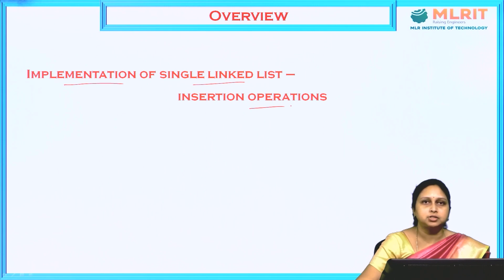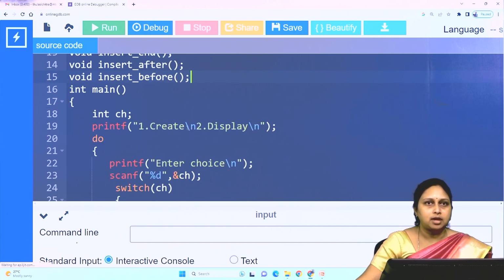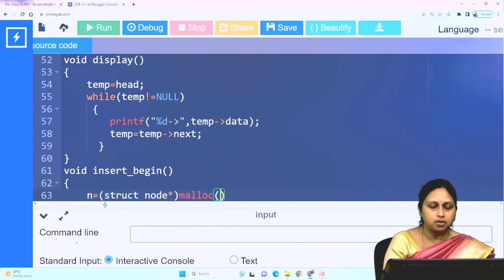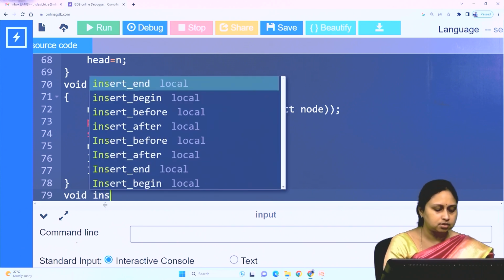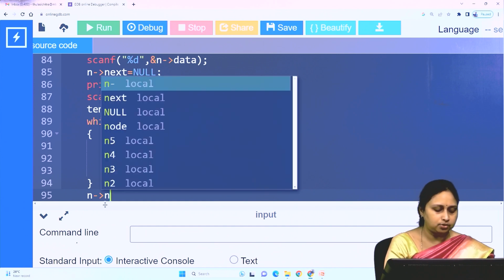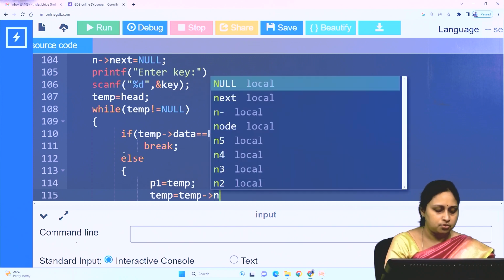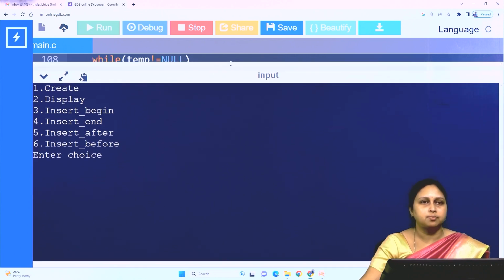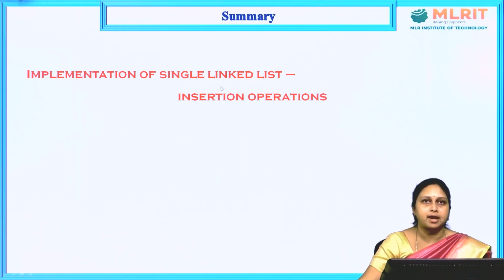LEC 21| DATA STRUCTURES | SLL-Insertion - Operation-Implementations by Mrs. N. Thulasi Chitra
LEC 21| DATA STRUCTURES | Single linked list Insertion - Operation-Implementations
 by  Mrs. N. Thulasi Chitra
Associate Professor